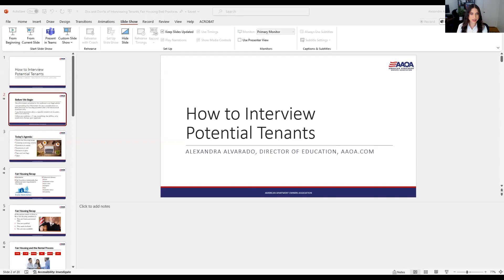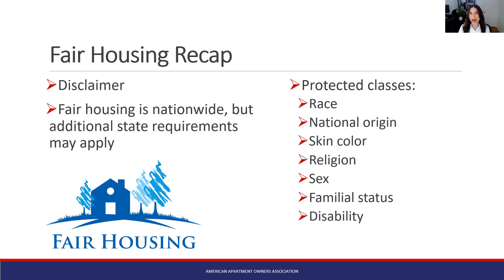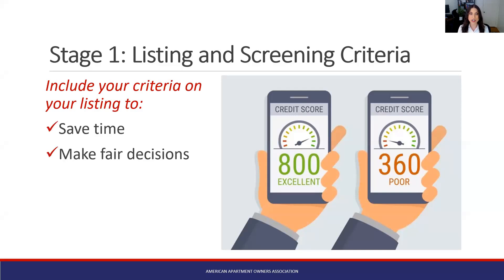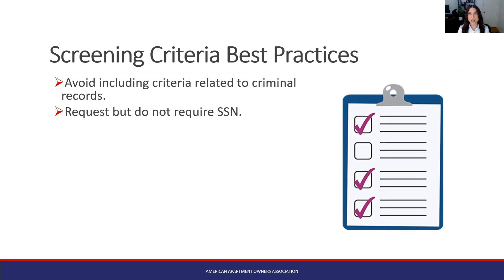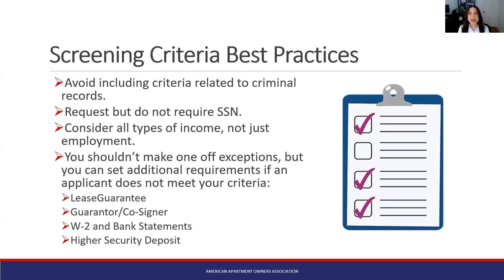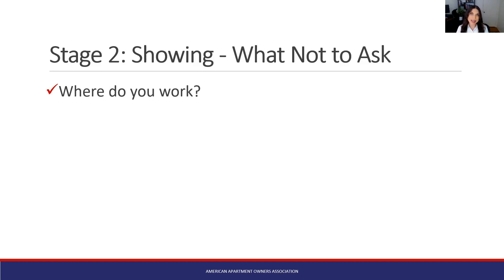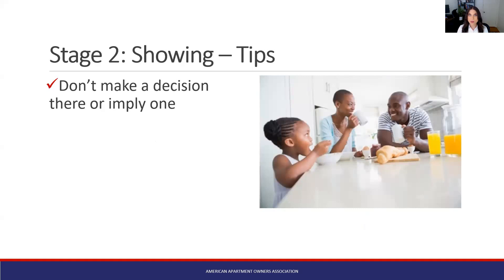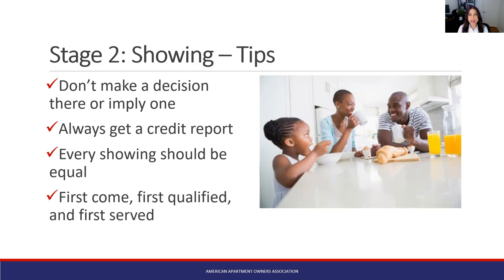Dos and Don'ts of Interviewing Tenants: Fair Housing Best Practices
Fair housing lawsuits are on the rise and saying the wrong thing to a rental applicant could put you at risk!

Enhance your interviewing skills and ensure your tenant selection process is both legal and effective.

Our speaker, Alexandra Alvarado, Director or Education at AAOA, shares:
• How to create consistent screening criteria
• What you should never say to a potential tenant
• What fair housing laws you might be breaking without knowing
• How to spot red flags before you rent to a tenant